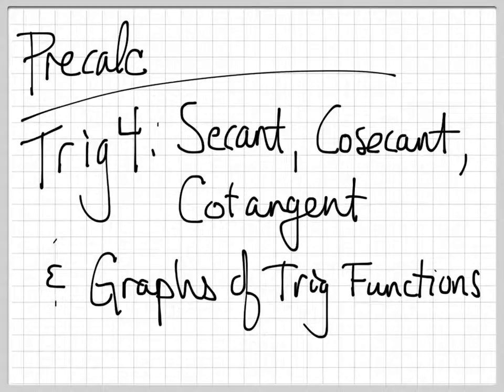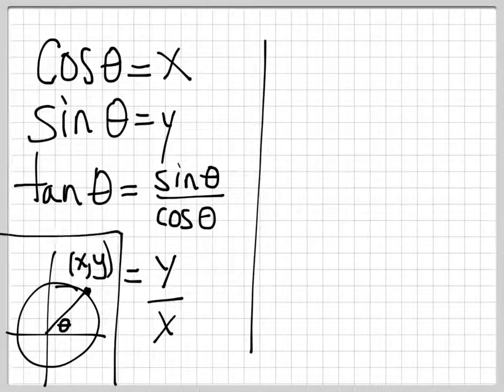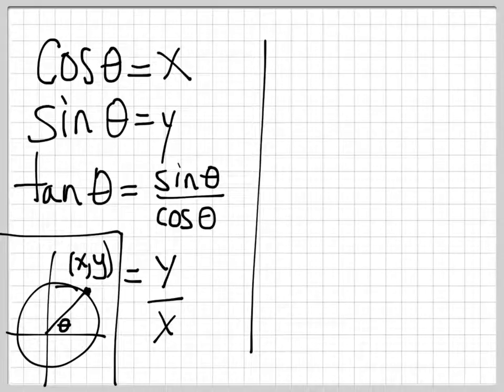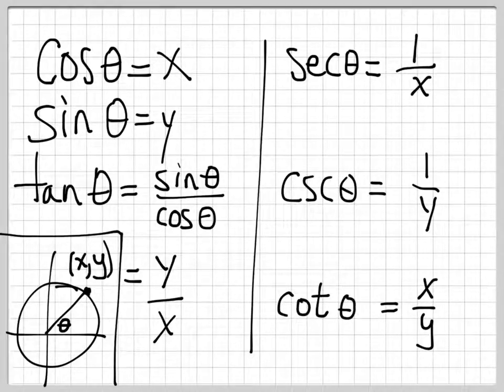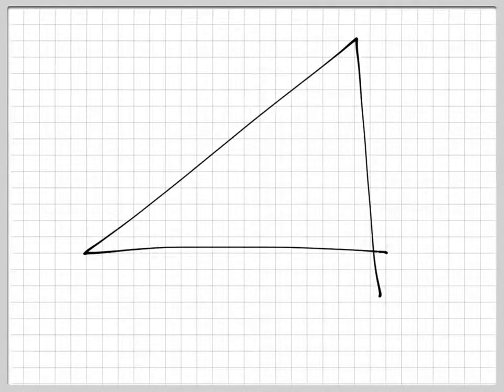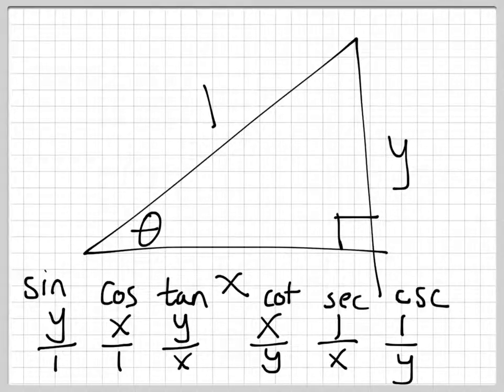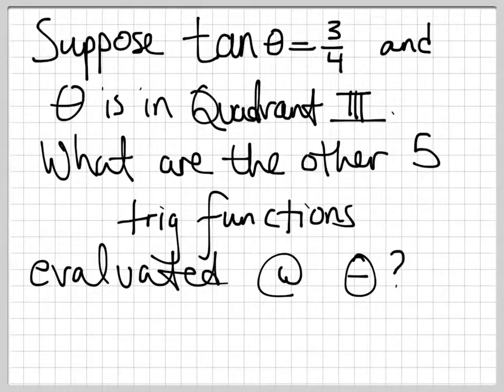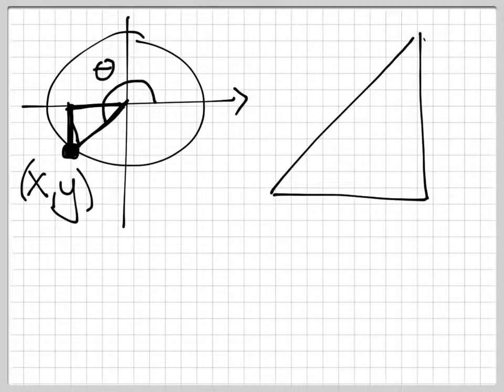Precalc - Trig 4 - Secant, Cosecant, Cotangent & Graphs of Sine and Cosine